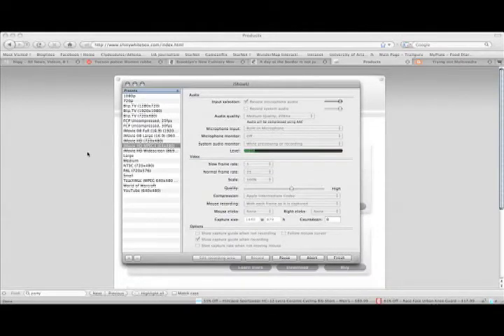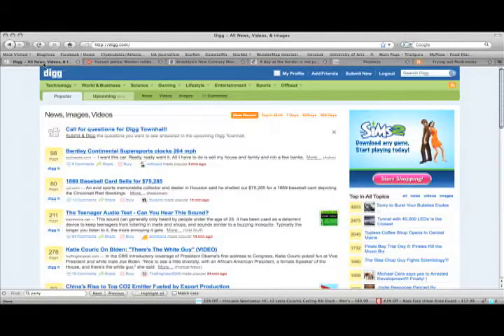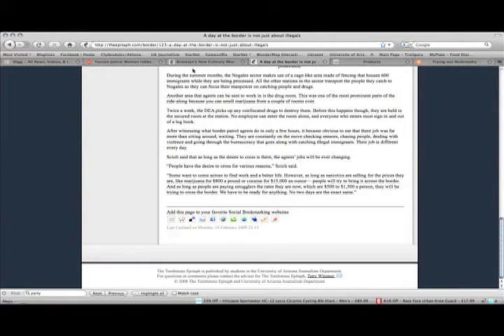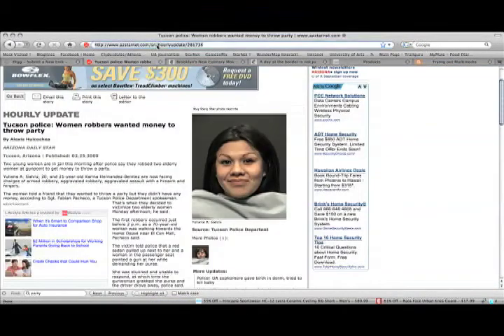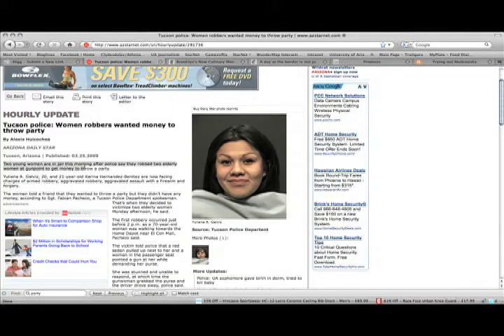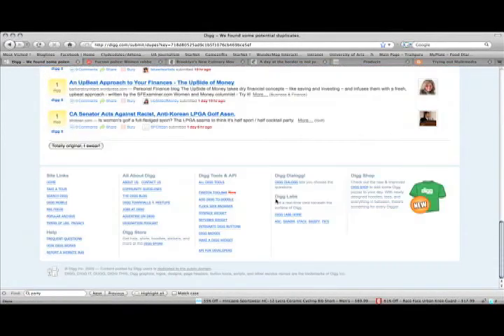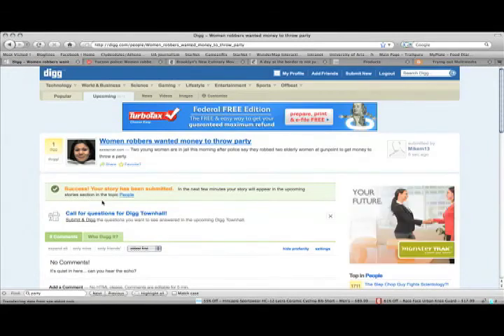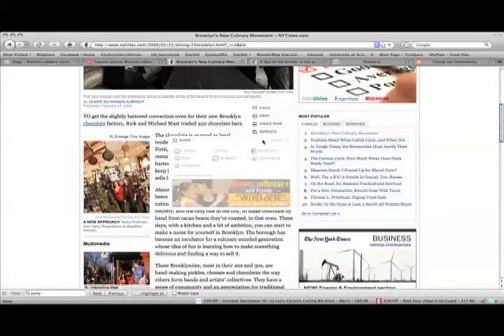Trying iShowU and Digg.com